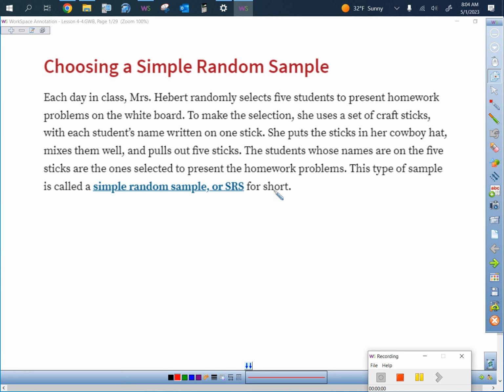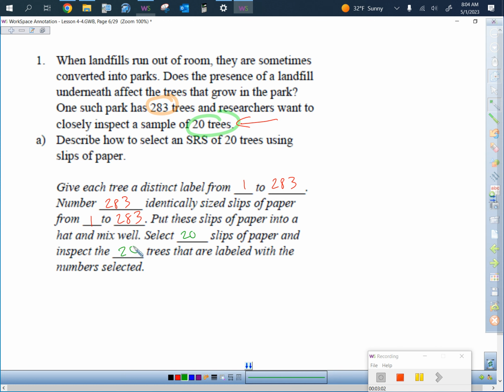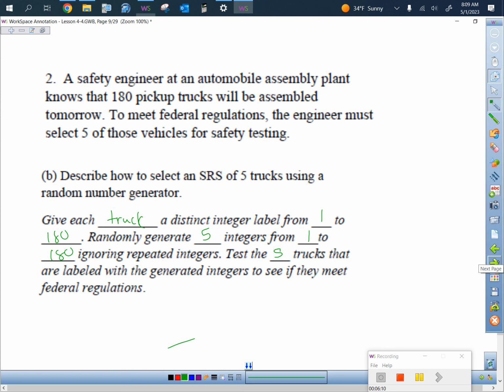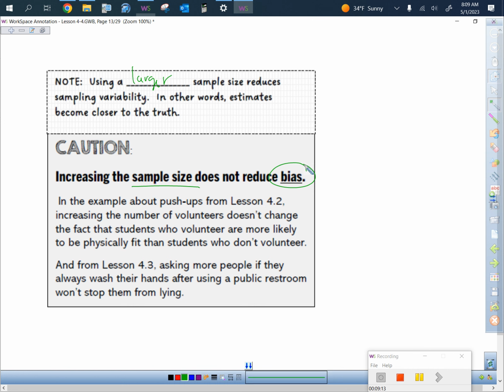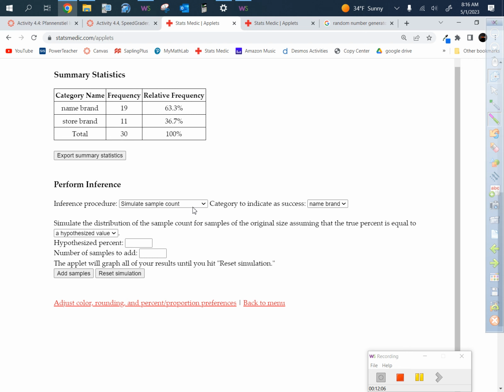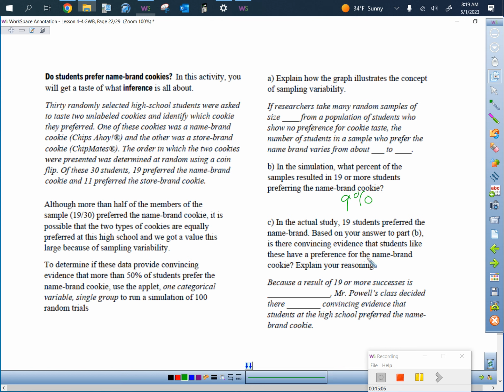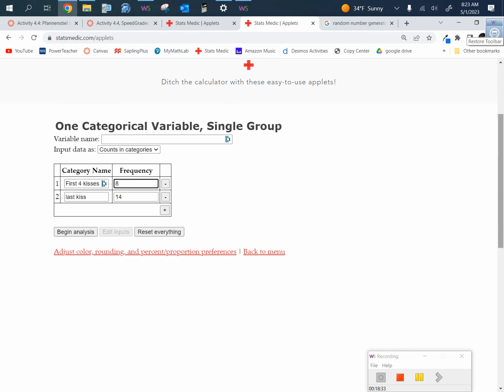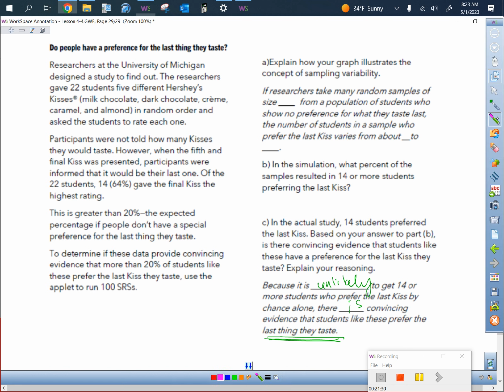VIDEO 4.4: inference for sampling